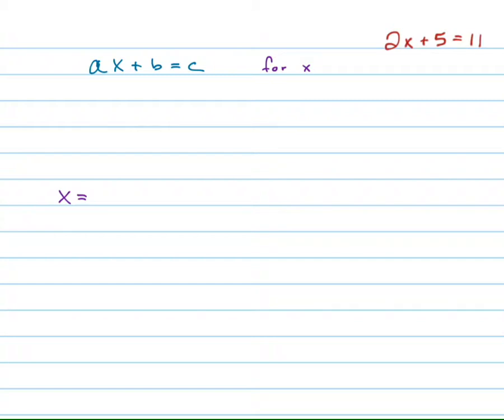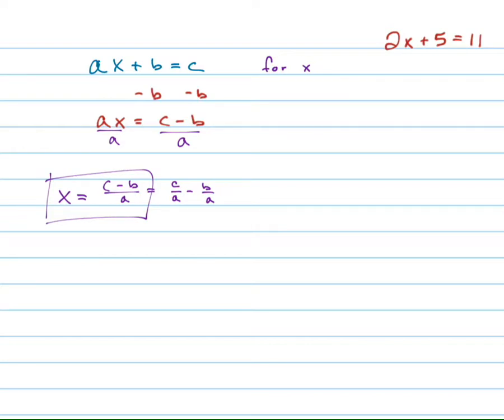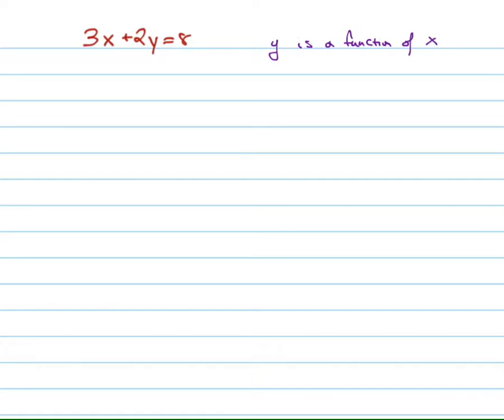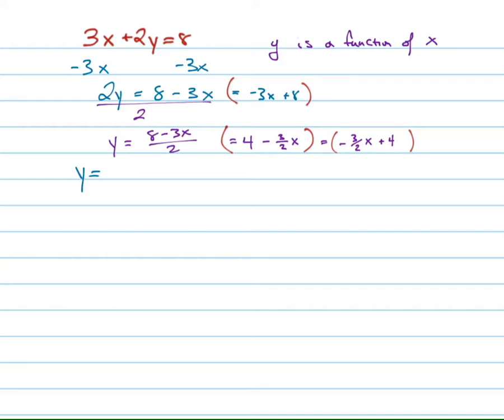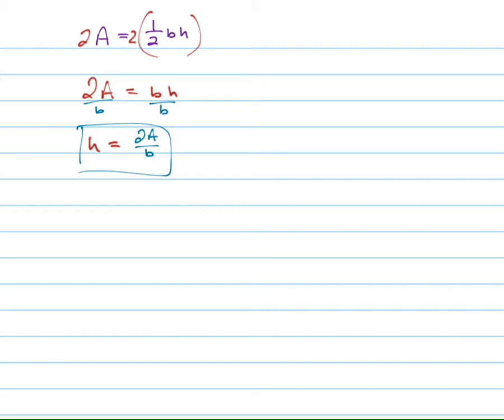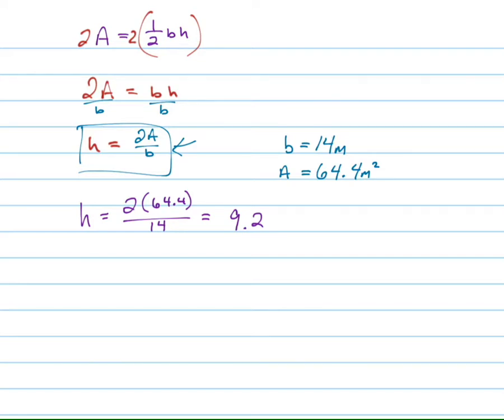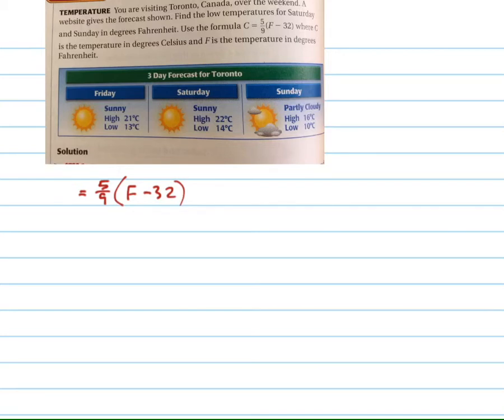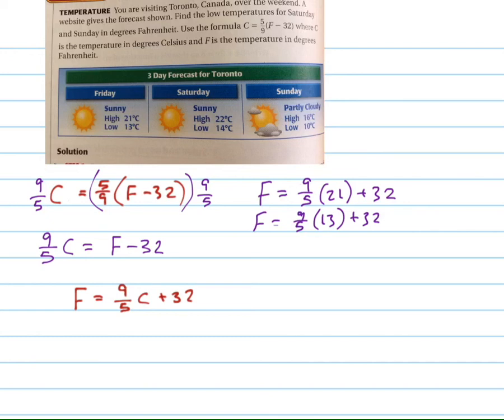Rewrite Equations and Formulas